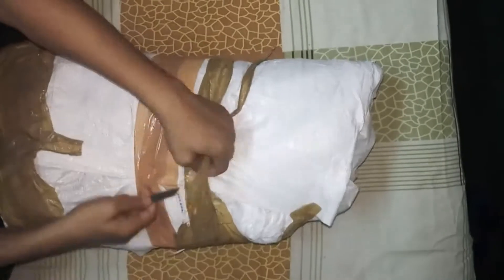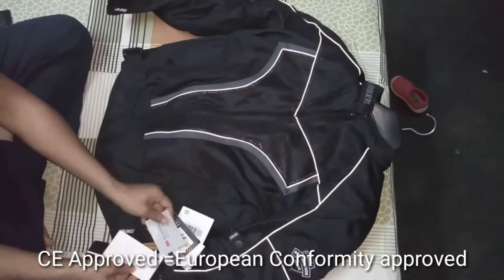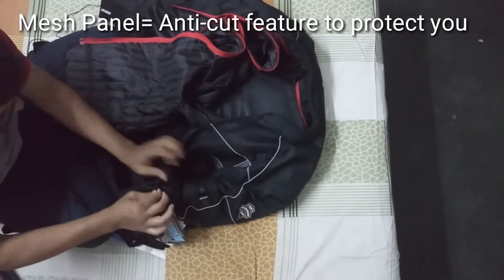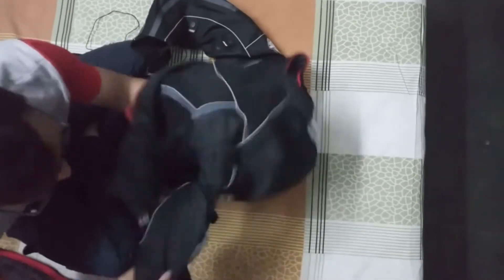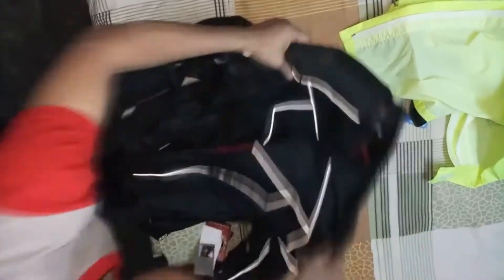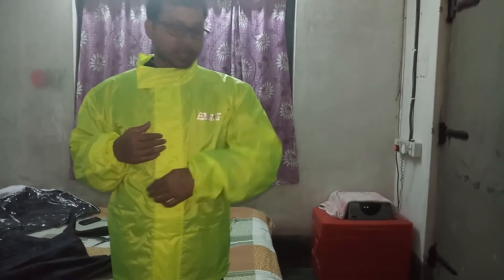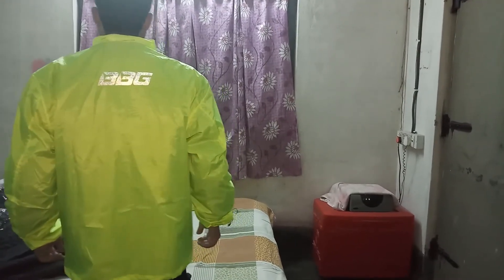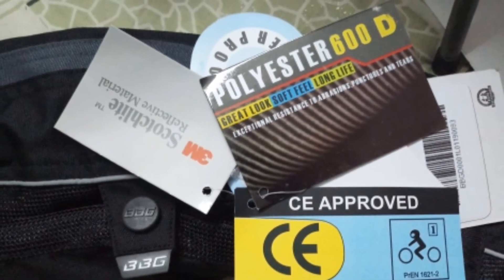Riding jacket| Biking jacket | BBG xPLORER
World class riding jacket BB xPLORER from Biking Brotherhood Gears. It is made with Cordura and Mesh Panel to protect riders. This all  season jacket  is European Conformity approved. It is built with shoulder, elbow, back and chest protection technologies. It has linen to protect from cold and rain coat to keep dry from rain. It has 3m reflective piping in front and back.